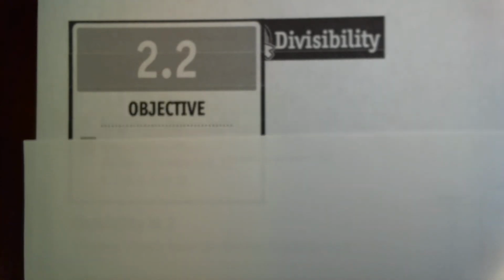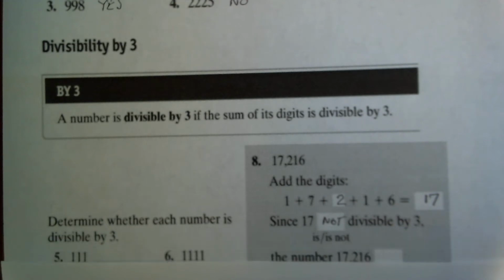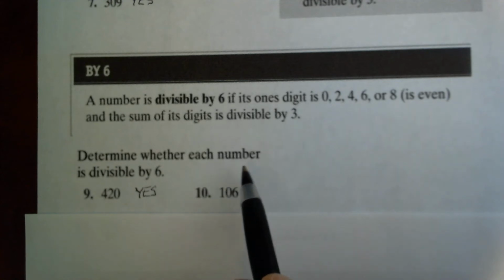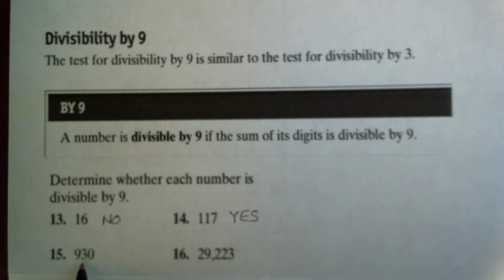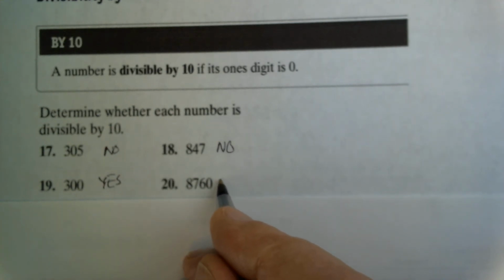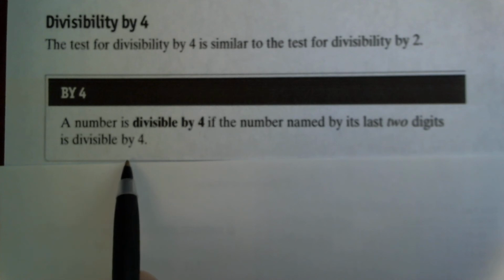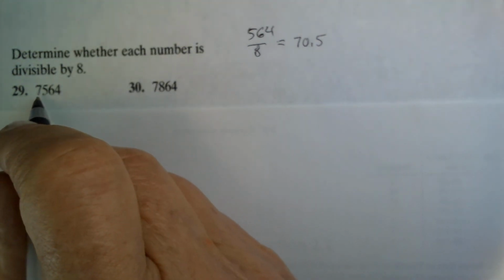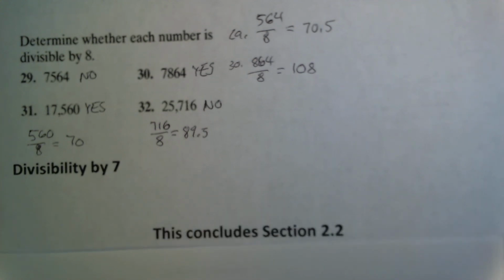Math 20 Sect. 2.2 Divisibility